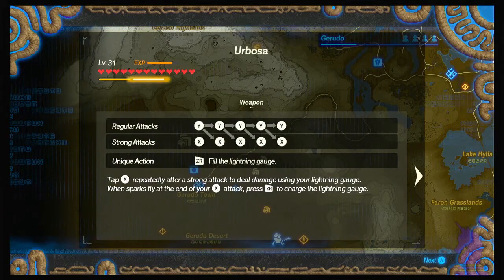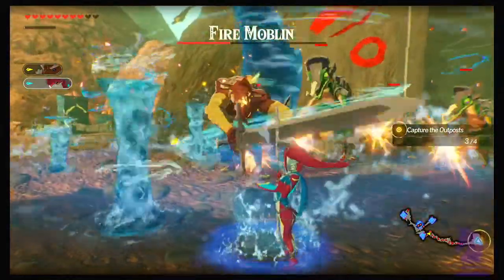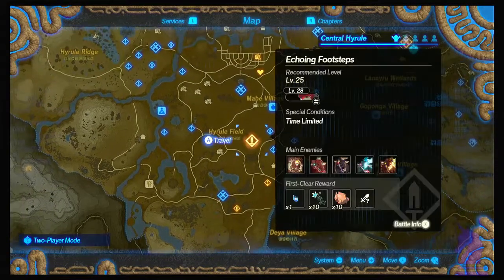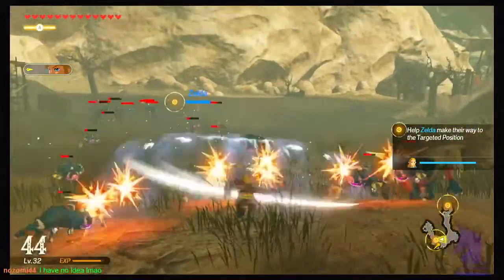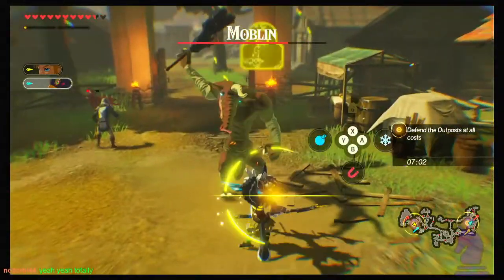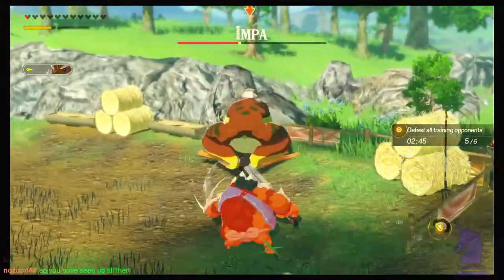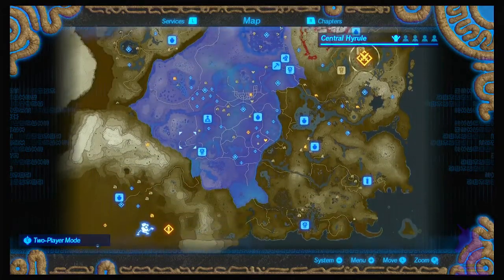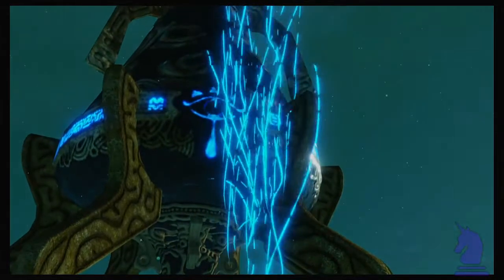Twitch Stream - Hyrule Warriors: Age of Calamity - Age of Clamatos